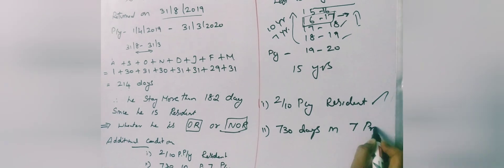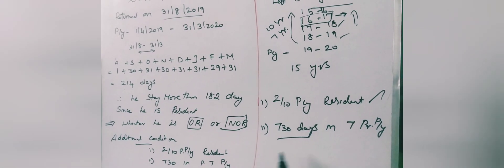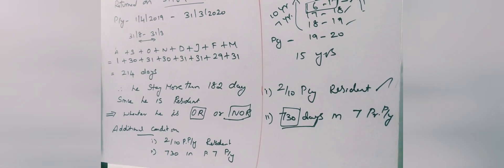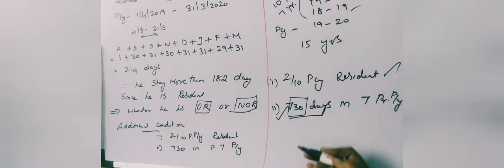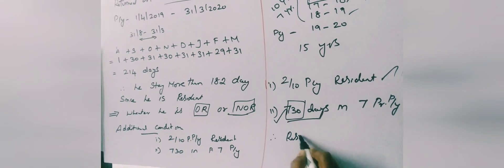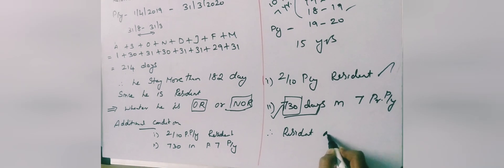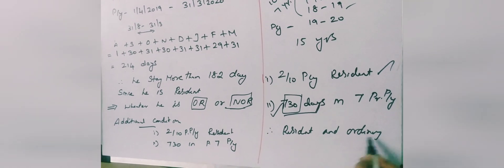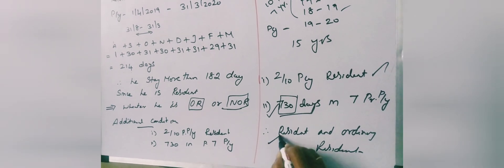Residential Status#Sum Model on determination of Resident and Ordinary Resident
Explained in tamil for A/y 20-21